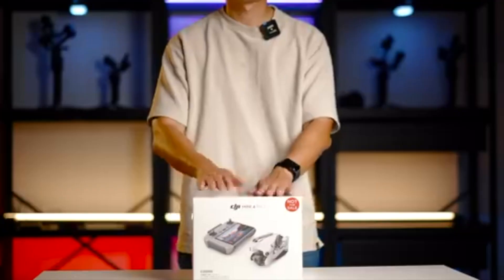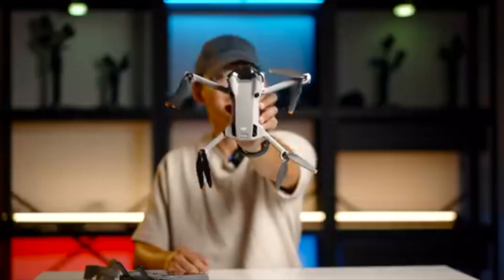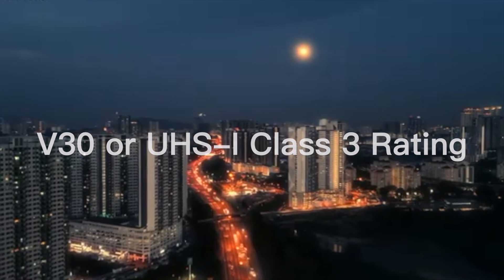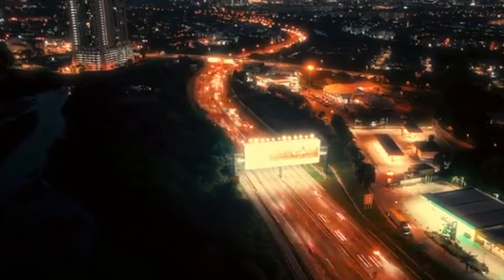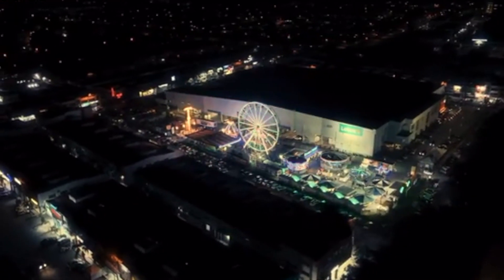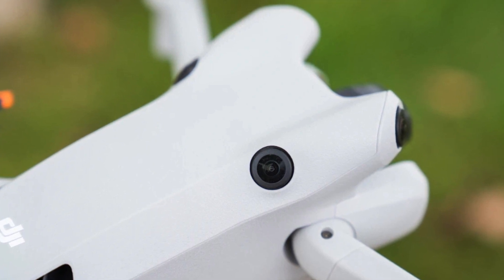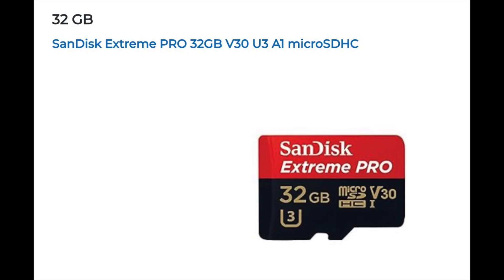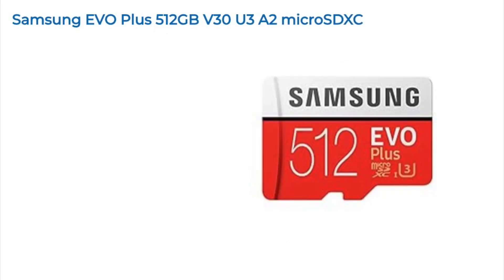Best SD Card for DJI Mini 4 Pro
This video talks about the Best SD card for DJI Mini 4 Pro. The DJI Mini 4 Pro only has 2GB of internal storage, which is not enough to store a lot of photos and videos.

According to DJI's website, below are the recommended SD cards that are compatible with the DJI Mini 4 Pro.

32 GB
SanDisk Extreme PRO 32GB V30 U3 A1 microSDHC

64 GB
Lexar 1066x 64GB V30 U3 A2 microSDXC

Kingston Canvas GO! Plus 64GB V30 U3 A2 microSDXC

128 GB
Lexar 1066x 128GB V30 U3 A2 microSDXC

Kingston Canvas GO! Plus 128GB V30 U3 A2 microSDXC

256 GB
Lexar 1066x 256GB V30 U3 A2 microSDXC

512 GB
Lexar 1066x 512GB V30 U3 A2 microSDXC

Samsung EVO Plus 512GB V30 U3 A2 microSDXC